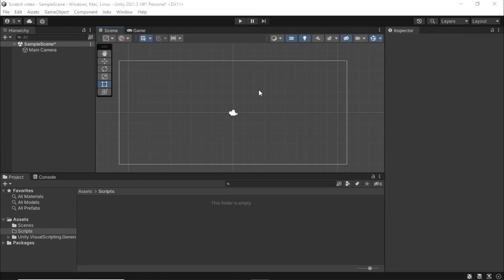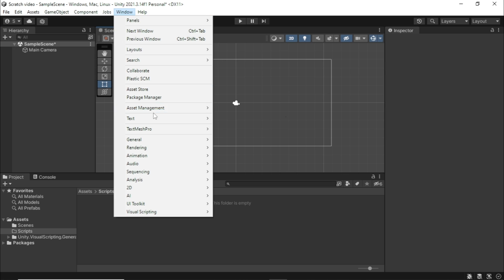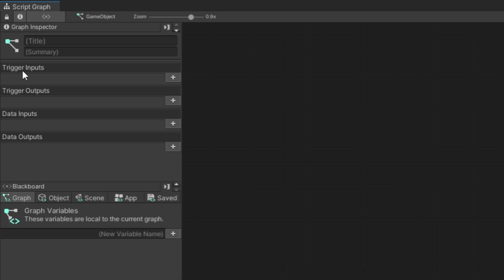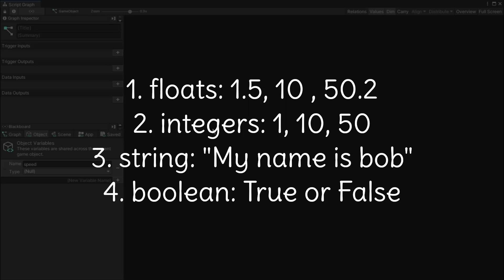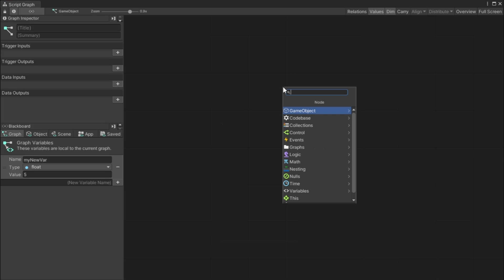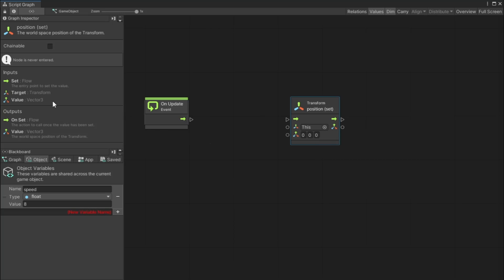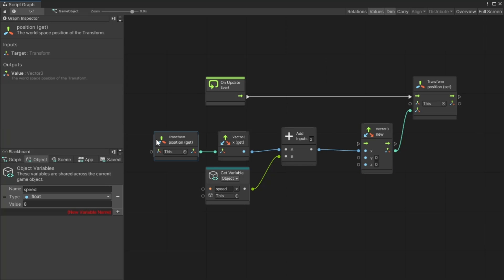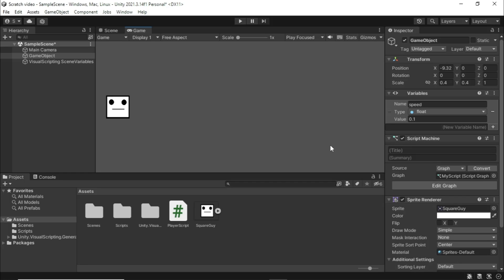How to do Visual Scripting in Unity!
Visual scripting has mostly been known only for Scratch but now you can do block coding in Unity?!?!? In this video I show you how you can get started with unity visual scripting!